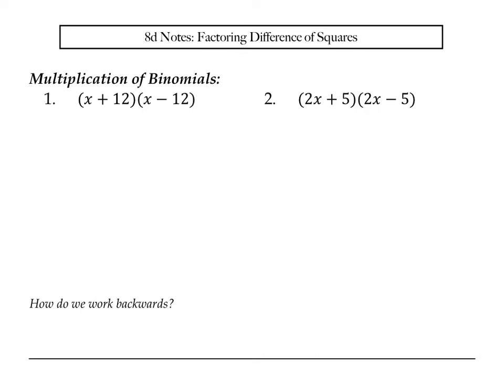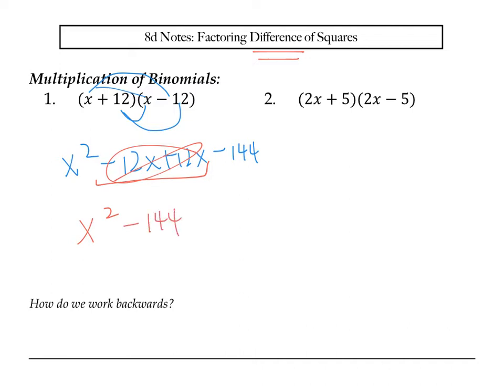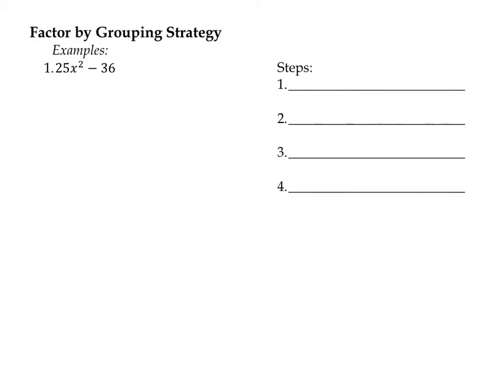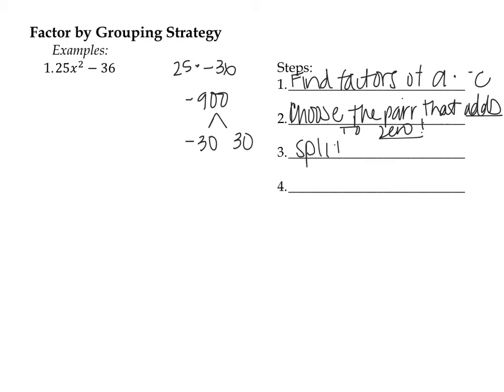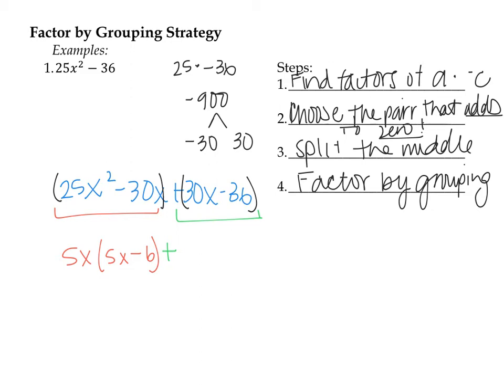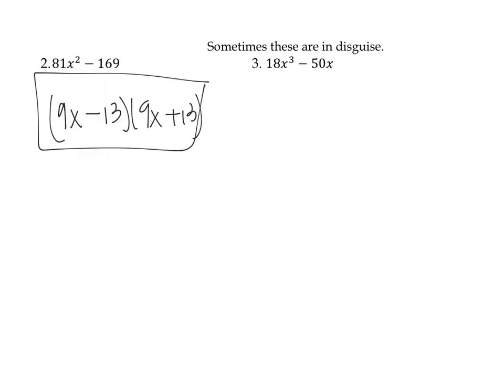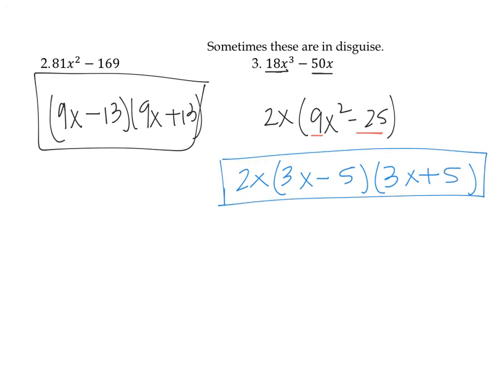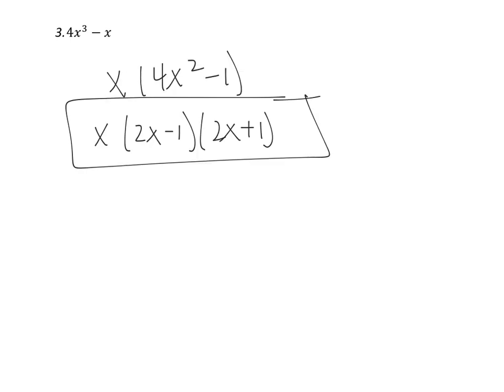8d - Factoring Difference of Squares